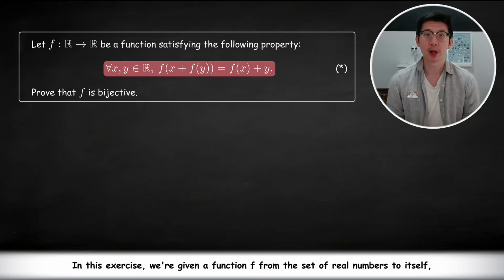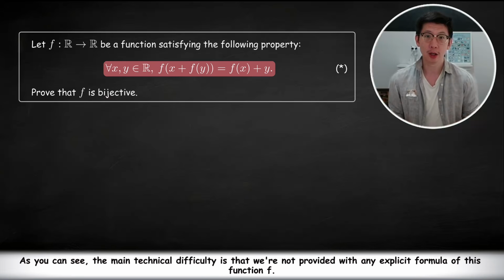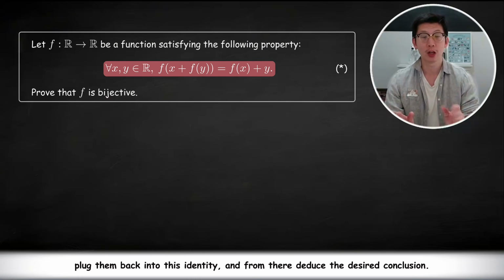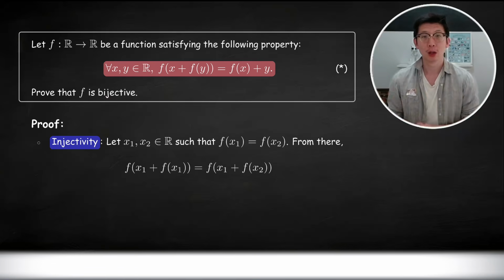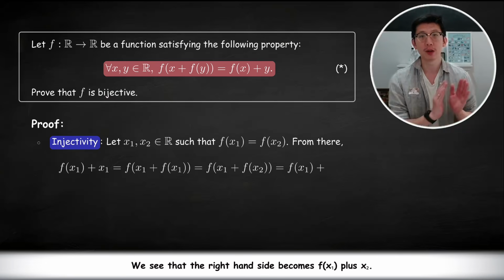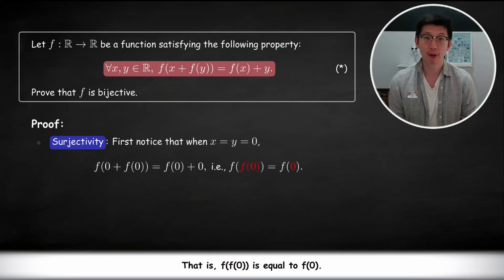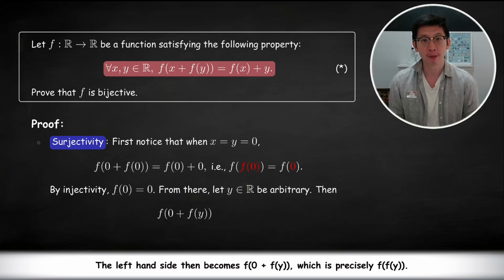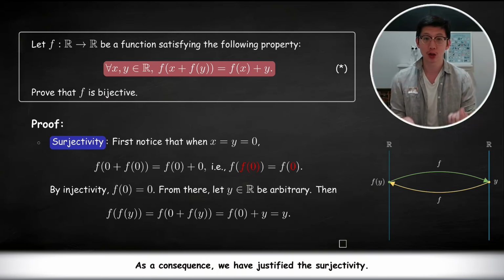MAT102 Tutorial: Bijectivity through function identity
In this exercise, we prove the bijectivity of a function based a given identity.